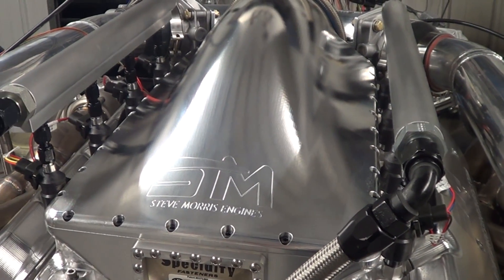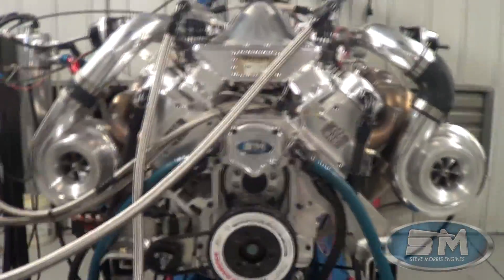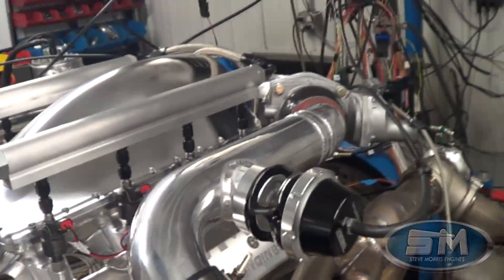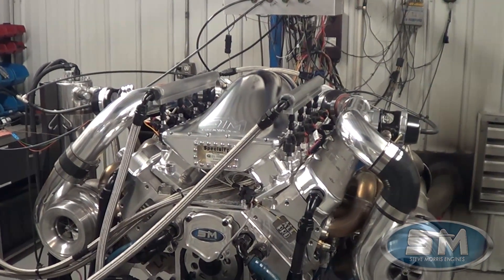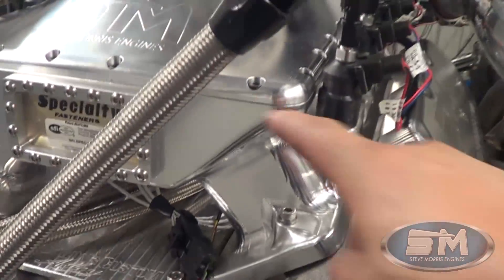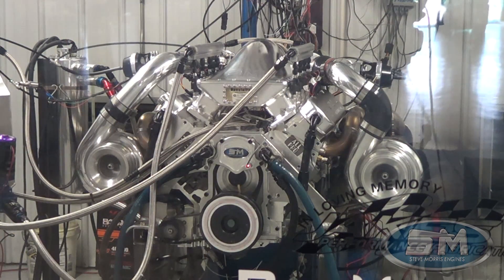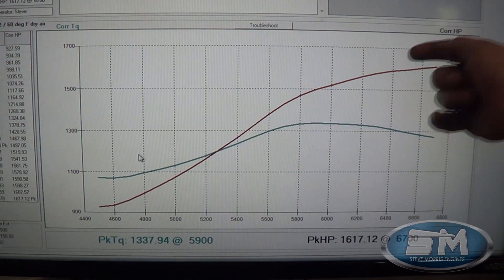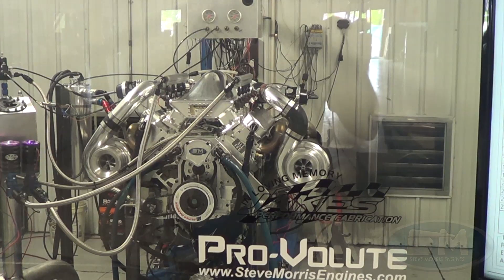NATWEL RACING's twin-turbo 427 LS engine combo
The Welch family and NATWEL RACING came to us to design a custom twin-turbo LS-based engine for their JET SPRINT RACING program.  This engine is primarily designed to run in a limited RPM band for an extended amount of time.